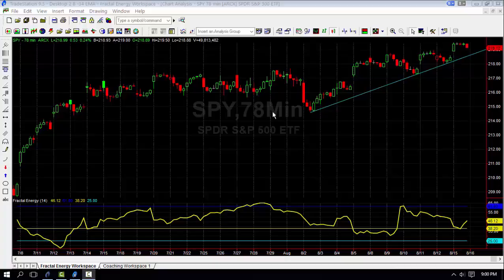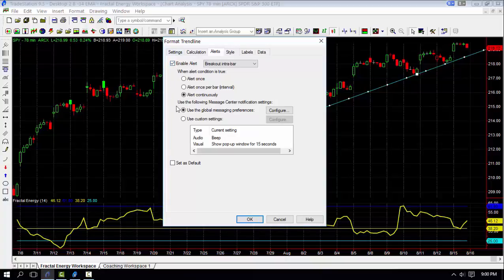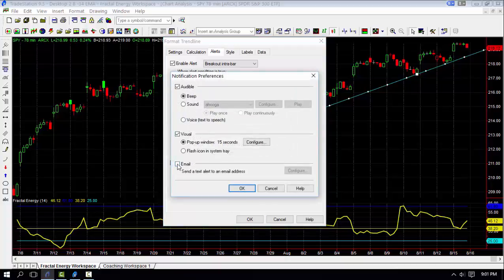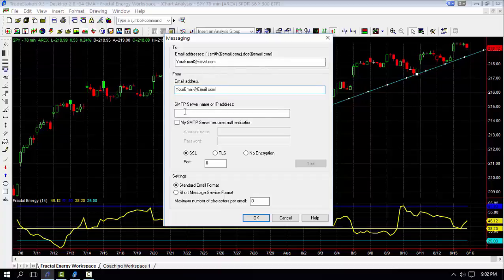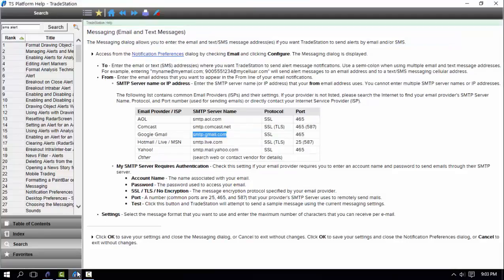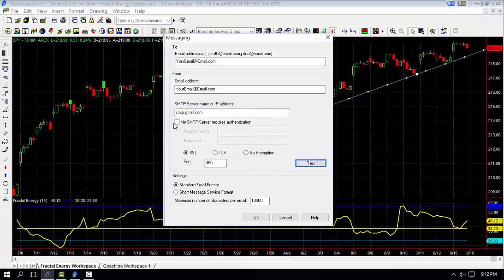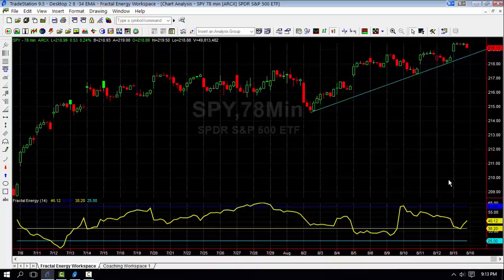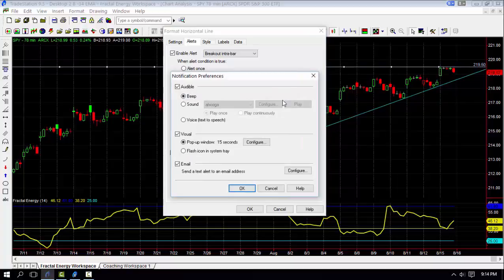TradeStationEmailAlerts CS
Options Education and Training Videos.